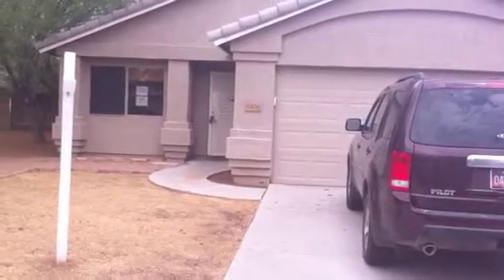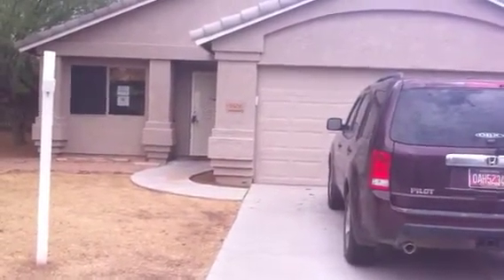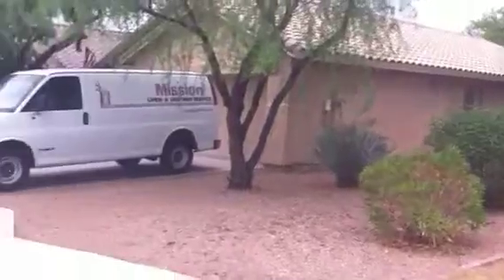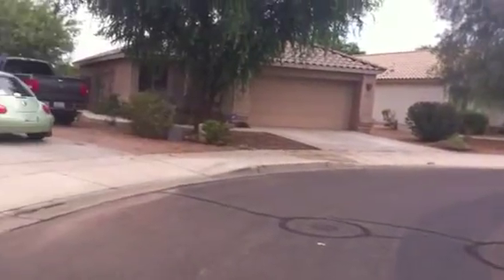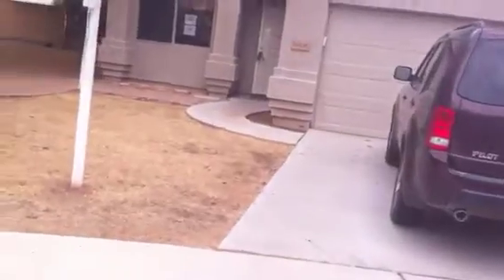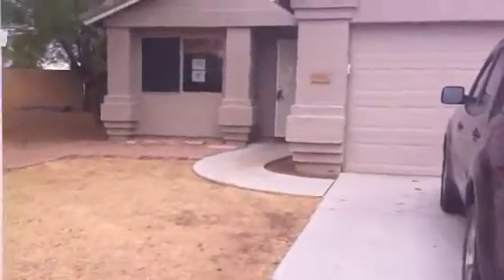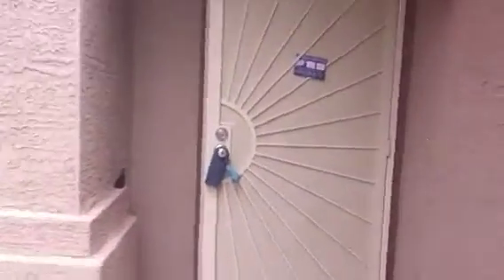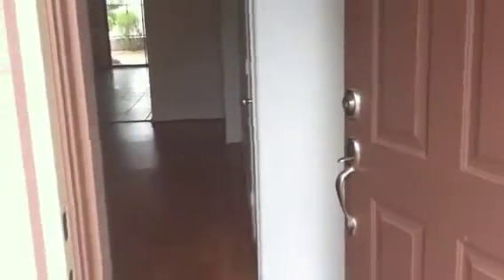Nopal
9406 e nopal